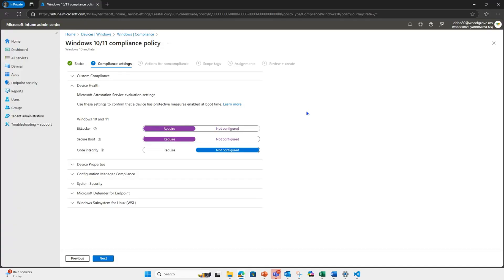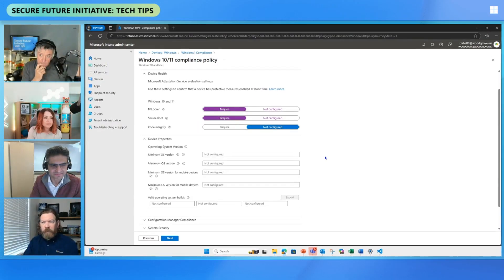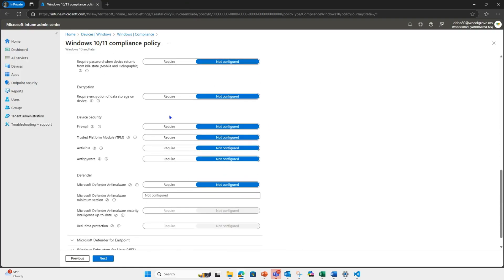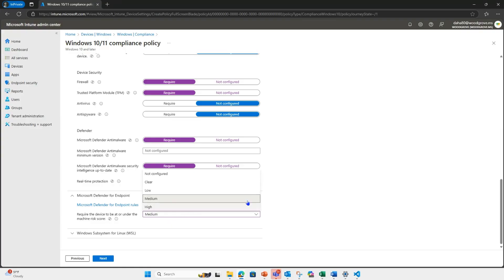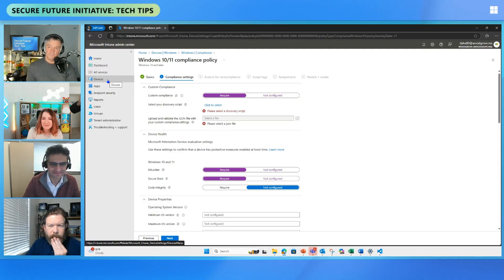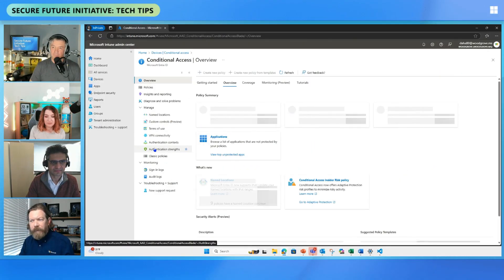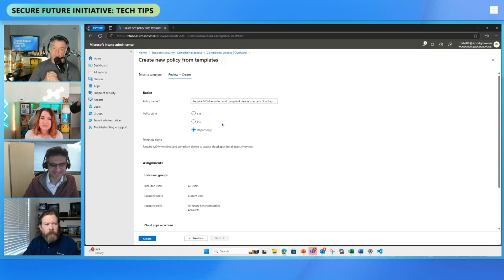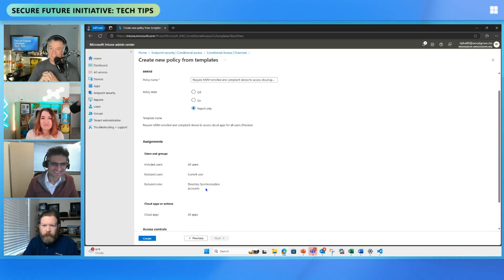Managing devices w/Intune & implementing conditional access | Protect tenants & isolate prod systems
In this episode, Sarah Young, Principal Security Advocate and Michael Howard, Senior Director Microsoft Red Team discuss with guests Clay Taylor, Principal Product Manager Intune and Shehzad Khoja, Partner Architect about testing and implementing the new Microsoft Entra Conditional Access template, reviewing device compliance policies in Microsoft Intune and setting rules for device access for each environment. This recommendation is part of the Protect tenants and isolate production systems pillar of the Secure Future Initiative.

Chapters:
00:00 - Introduction
01:30 - Why is managing devices and conditional access so important?
02:50 - How conditional access ties into Zero Trust
03:58 - Demo: Configuring device compliance policies
12:40 - Demo: Creating a conditional access policy to block non-compliant devices
15:40 - Do we have a break glass scenario for compliance policies?
16:19 - Ongoing maintenance of polices and episode wrap up

Resources:
For more details on our customer recommendations for implementing the Secure Future Initiative in your environment, check out